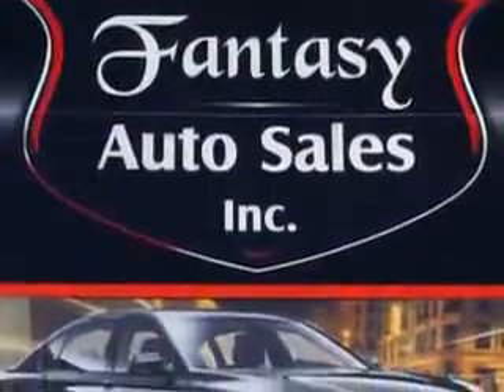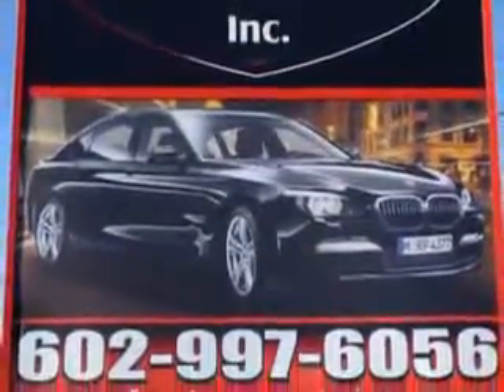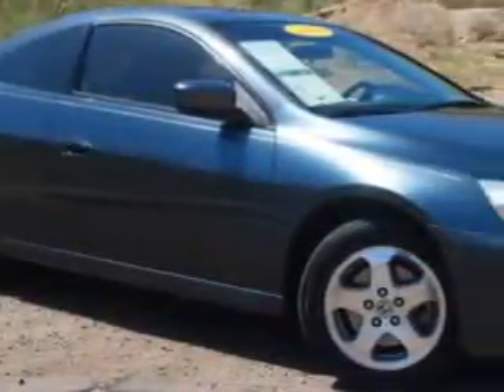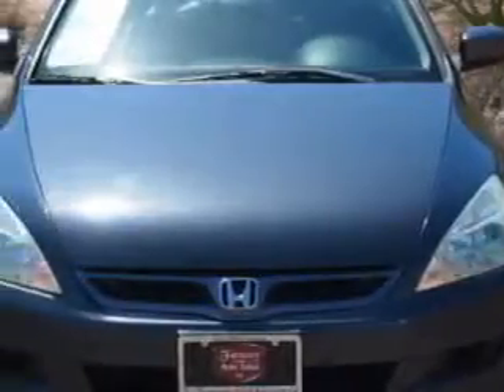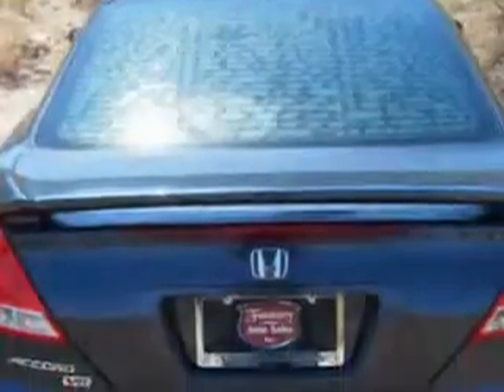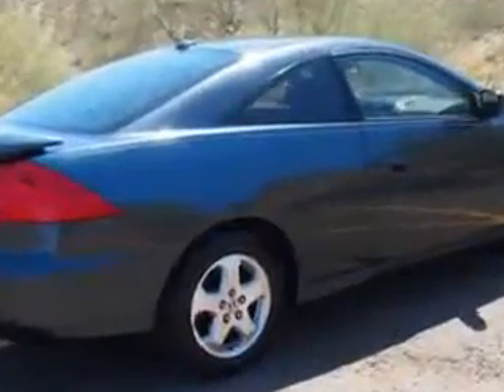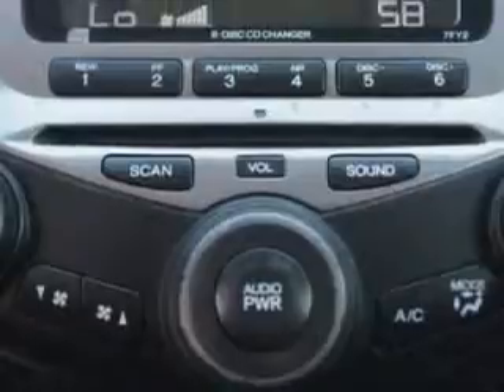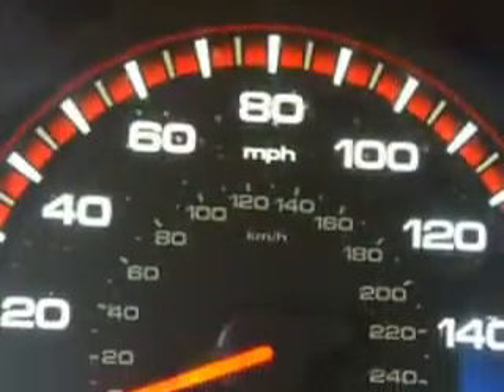2006 Honda Accord Fantasy Auto Sales Inc Phoenix, AZ 85020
Honda Accord Imagine driving this  Graphite Pearl   Honda Accord 2 Dr Coupe, equipped with a 6 Cylinder engine and a 6-speed manual transmission with.
MILES: 95,626
VIN:1HGCM81626A005272

9102 N. 7th Street